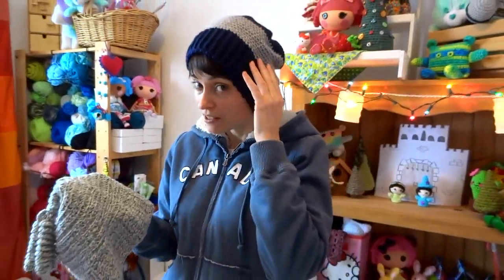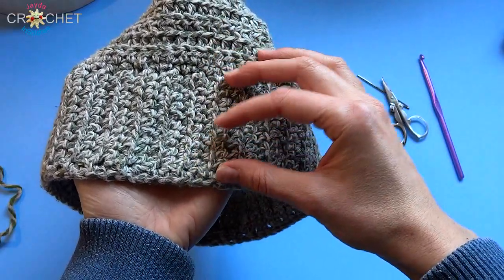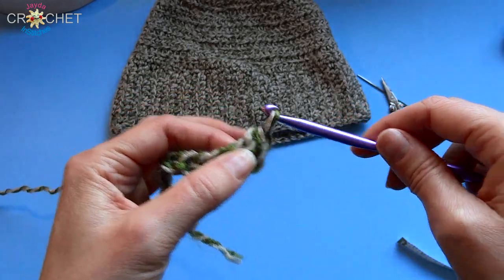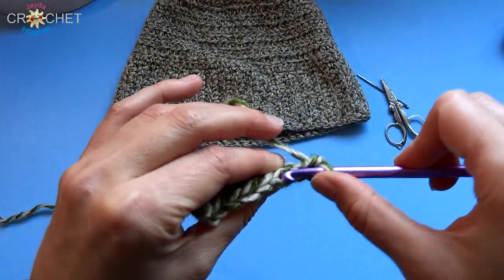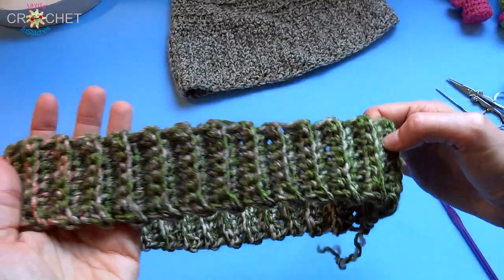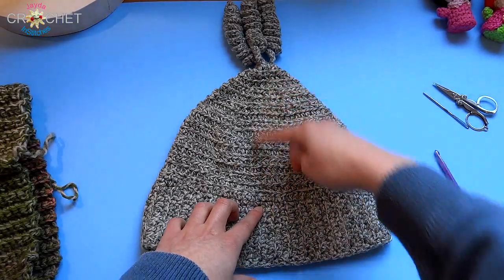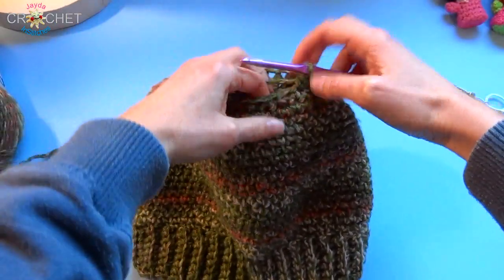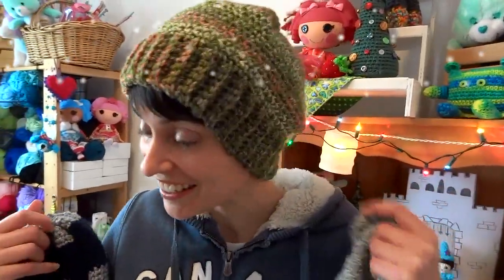Crochet Hat Tutorial - Easy Perfect Fit Pattern!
Get ready to crochet the best hat you have ever made!  Make it to fit ANYBODY! Let's Stitch It Up Together :)  Size 5 chunky/bulky weight yarn & a 5.50 mm / US I or 9 / UK 5 hook.

Music & Pattern By The Jayda InStitches Show 2014